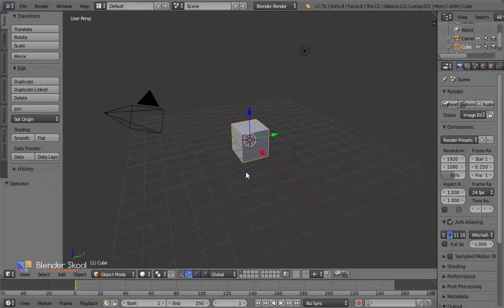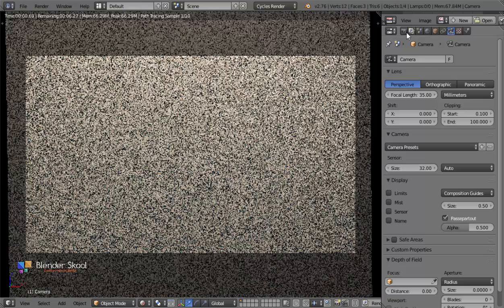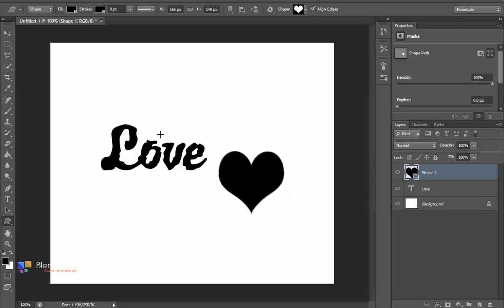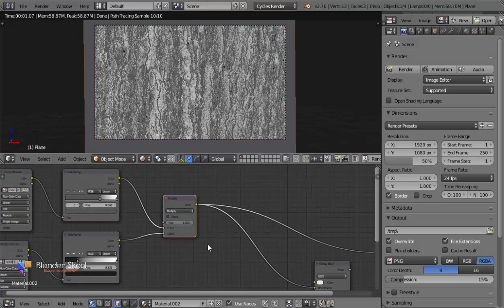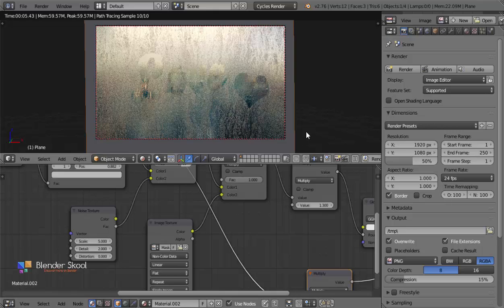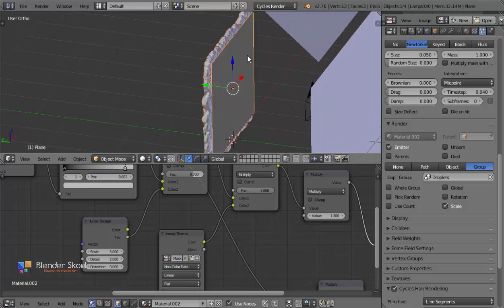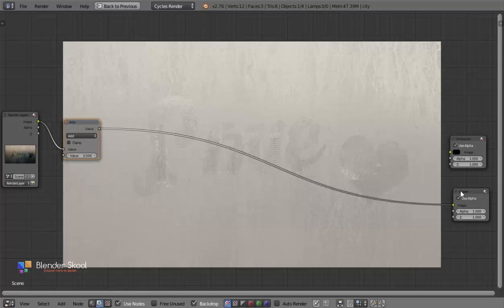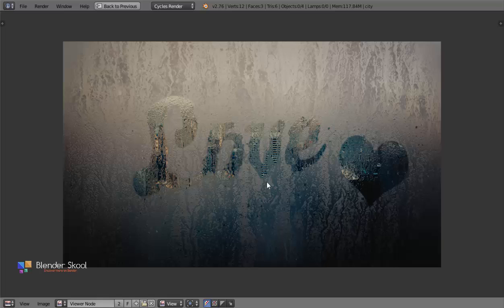Create Fog on Glass with Text in Blender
In this video, I will be showing you how to create a Foggy glass with Text in Blender 3D. This video mainly focuses on the materials in the Cycles Rendering engine in Blender.